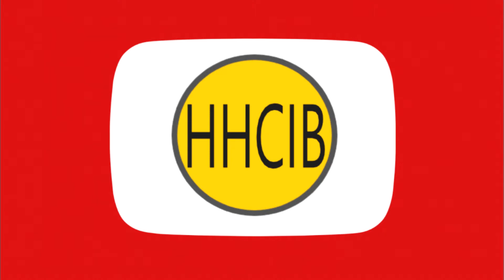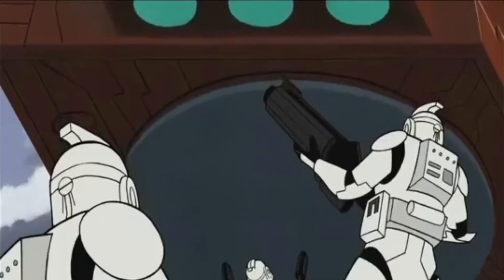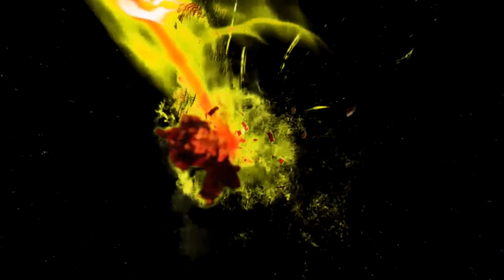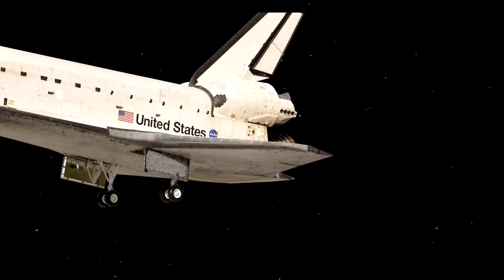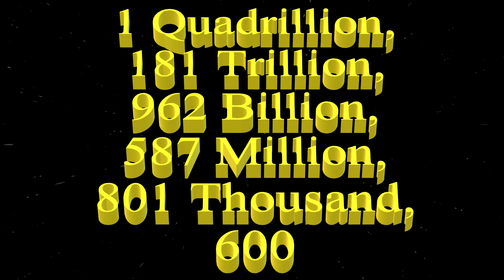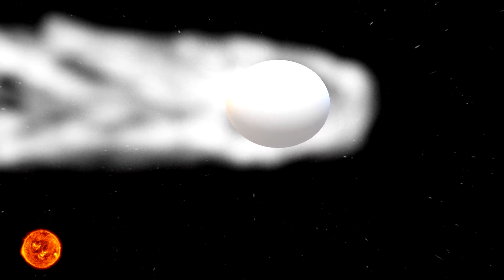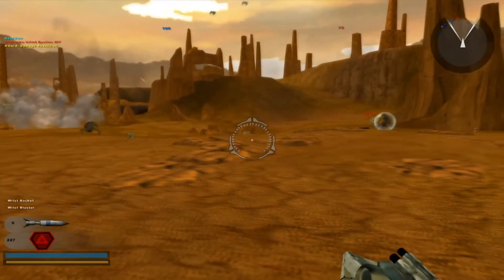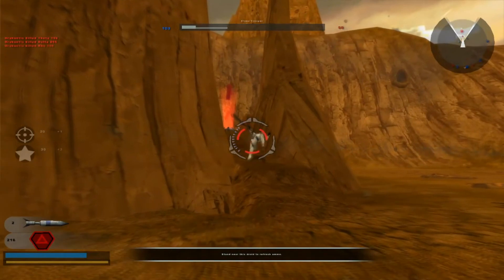Mathed Up: Seismic Tank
Wanted to play around in some math for a while. Is this the beginning of a recurring series? I don't know. I'll tell you when I decide to do it again, I suppose. I did have a lot of fun with this, though.